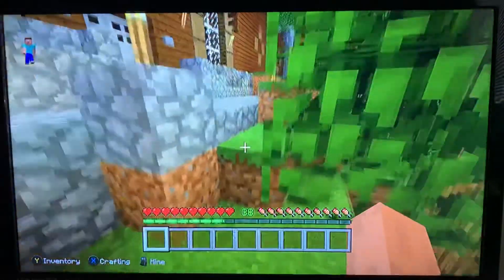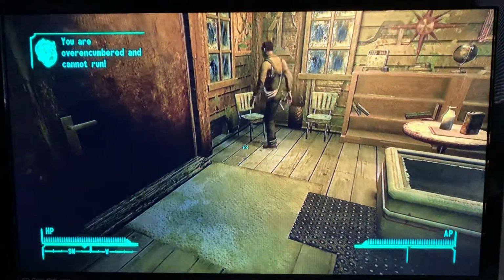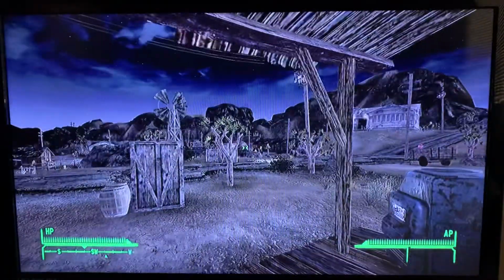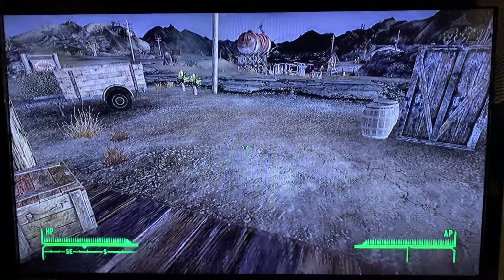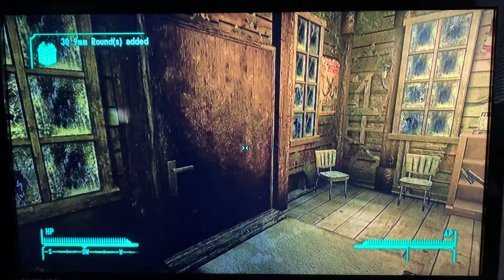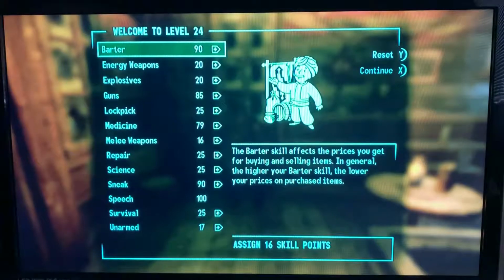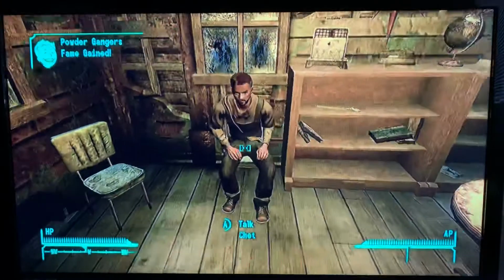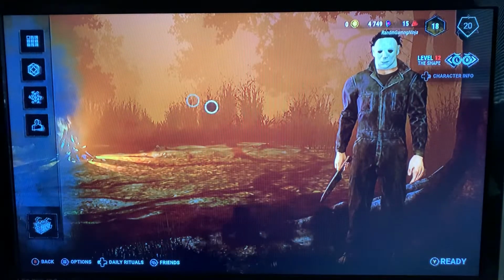Special Announcement! Random Gaming Ninja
Hey everybody guess what? I’m going to be trying something that I believe no other person on YouTube is doing, if you’re a Xbox one player then you will want to her about this and so stick around to the end of the vid to hear all about it.